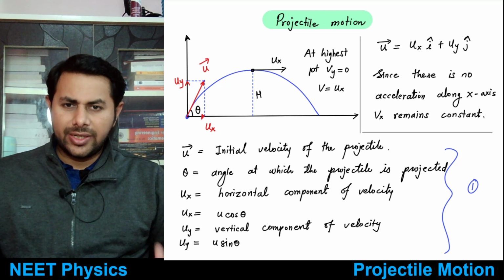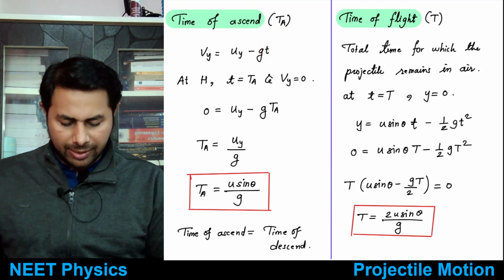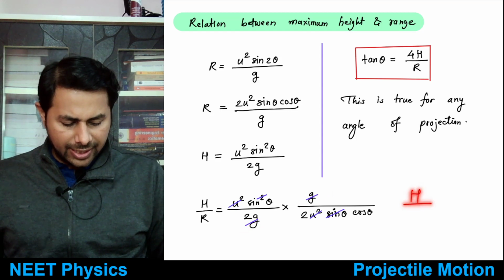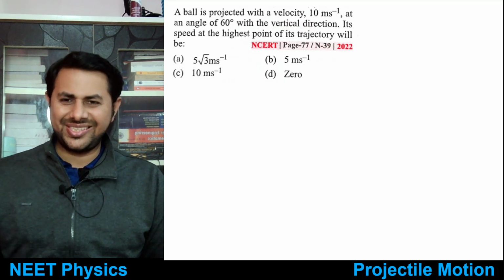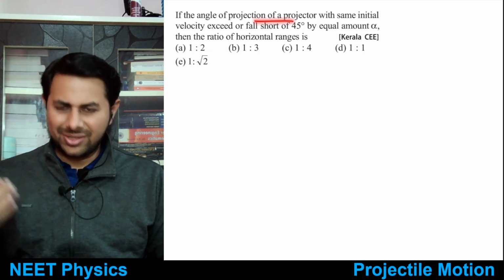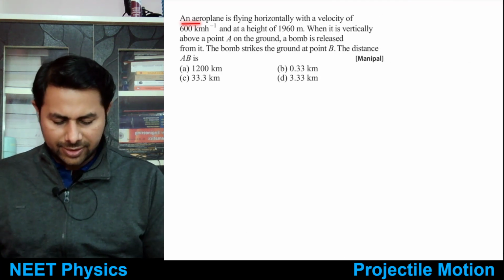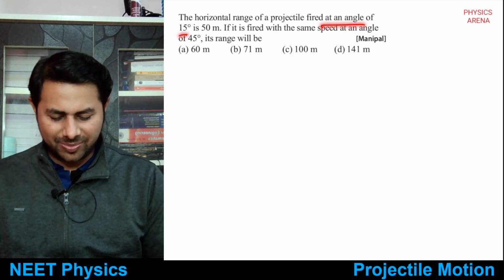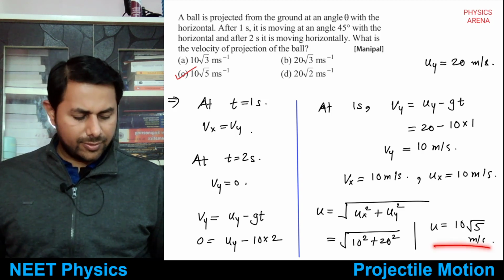NEET 2024 Physics Crash Course: Projectile Motion - Mastering the Trajectory in One Shot!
Title: "NEET 2024 Physics Crash Course: Projectile Motion - Mastering the Trajectory in One Shot!"

Description: 🚀 Propel your NEET 2024 Physics preparation to new heights with our intensive one-shot session on Projectile Motion! In this dynamic class, we swiftly dissect the intricacies of projectile motion, ensuring you grasp the essentials and problem-solving techniques in one go.

🔍 Key Topics Covered:
1️⃣ Understanding Projectile Motion: Explore the basics of projectile motion, including launch angles, initial velocity, and range.
2️⃣ Time of Flight and Maximum Height: Master the calculations for time of flight and maximum height in projectile motion scenarios.
3️⃣ Range and Trajectory Analysis: Dive into the concept of range and analyze the trajectory of a projectile, unraveling the physics behind its path.
4️⃣ Real-World Applications: Explore practical applications of projectile motion in physics, connecting theory to the world around us.

🎓 Why Watch This One-Shot?
- Rapid and efficient coverage of essential concepts in Projectile Motion
- Real-world problem-solving techniques for immediate application
- Tips and tricks for mastering projectile motion for the upcoming exam

🔔 Launch your understanding of Projectile Motion for NEET 2024. 🌟